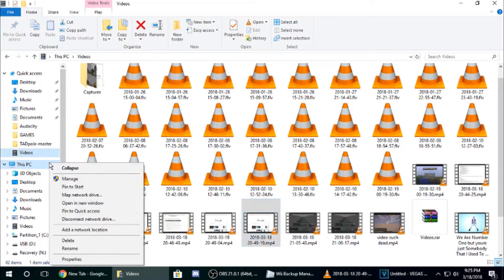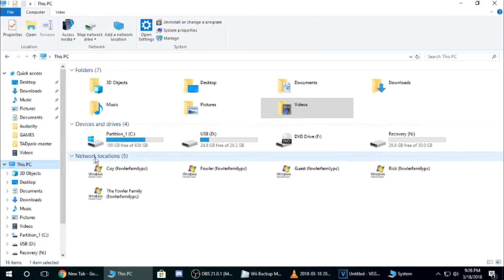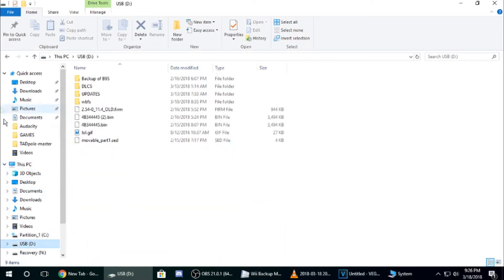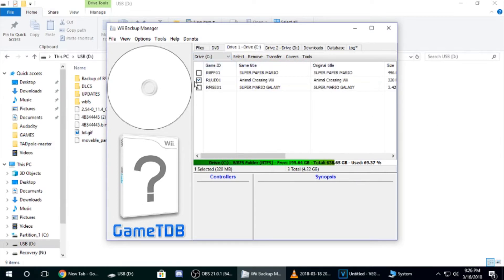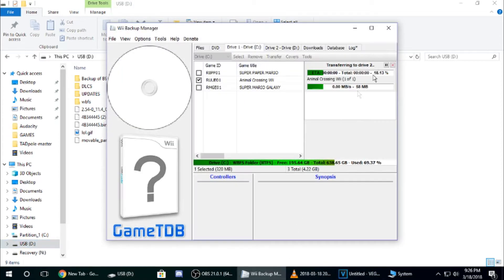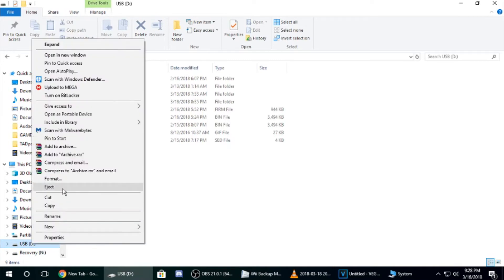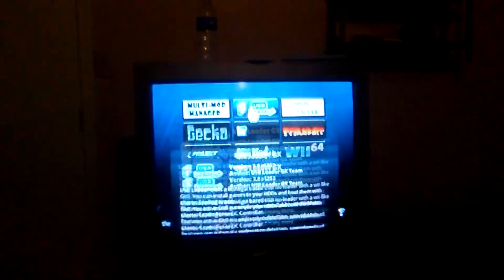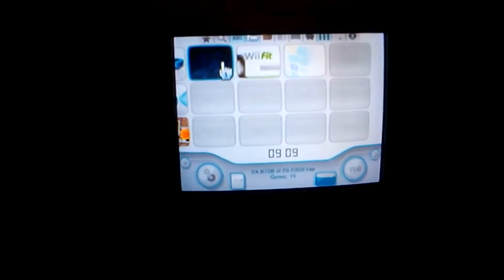How To Download Games on USB Loader GX (Remastered)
Yes, I'm remastering my old homebrew tutorials. Be ready.